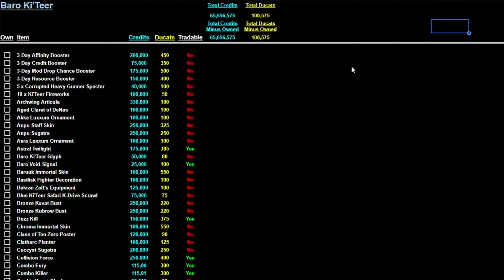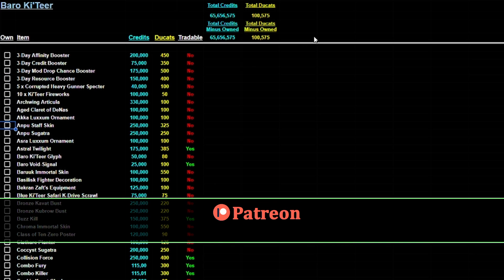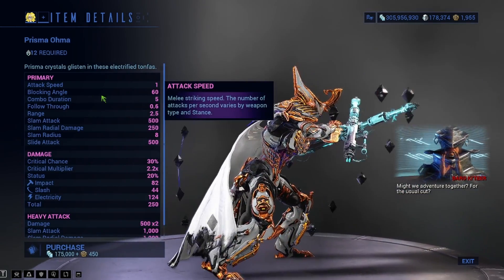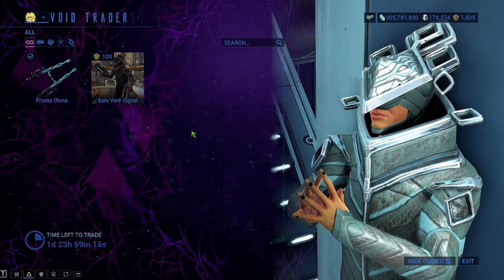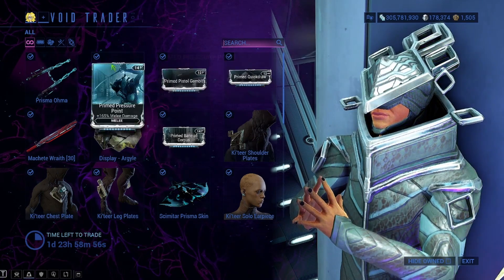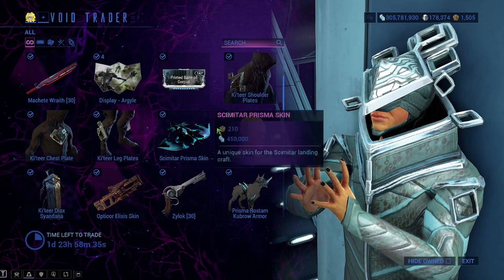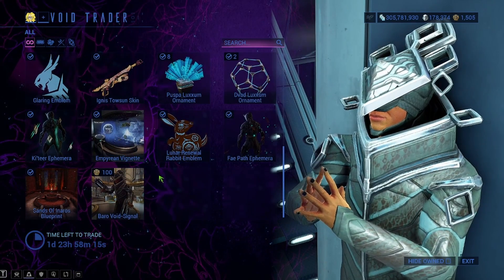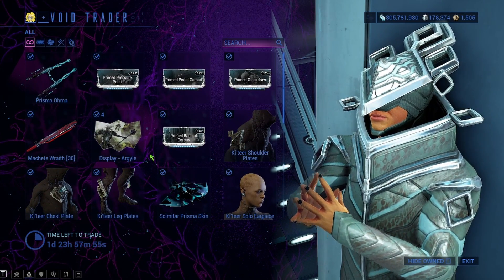NEW Prisma Ohma & Good Platinum Sellers Baro Ki'Teer (August 11th 2023)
The Void Trader is back with the new Prisma Ohma and some nice items to make Platinum from.